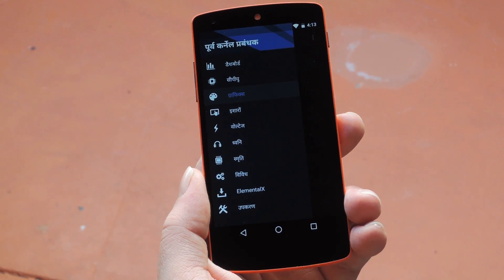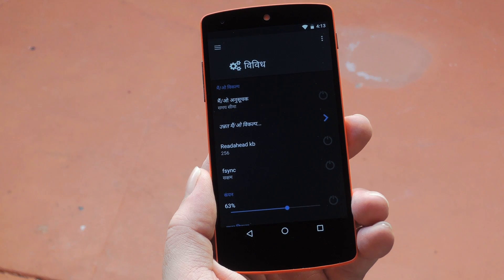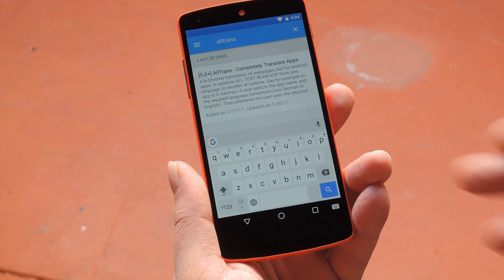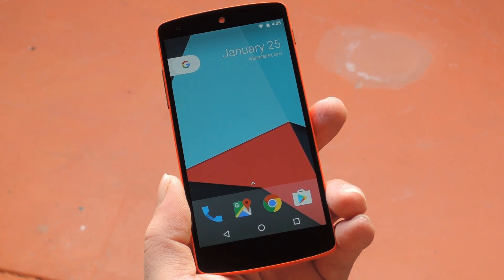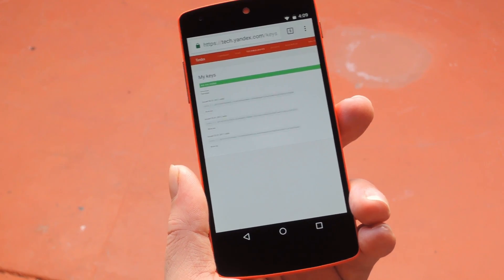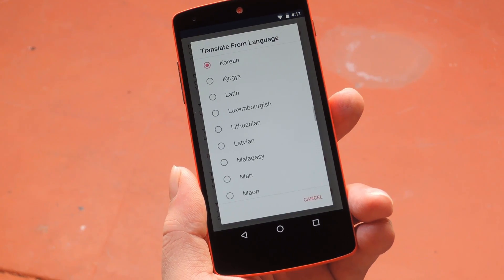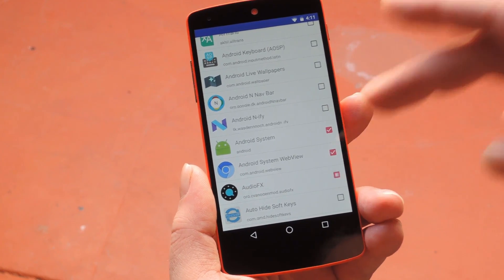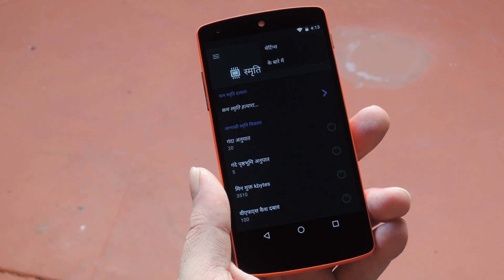Translate Any Android App Into Any Language [How-to]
Translate All of Your Android Apps Into Your Native Tongue [Xposed]

NOTE: Root and Xposed required.

In this video, I'll be showing you a cool new Xposed module called "AllTrans" that uses the Yandex online translation service to translate all of the text in any of your apps.

It works a lot like Chrome's "Translate this page" feature, meaning that it automatically translates every bit of text in an app within a second of it loading. This should be really handy if your bilingual and would like to use a few non-translated apps in your native language.